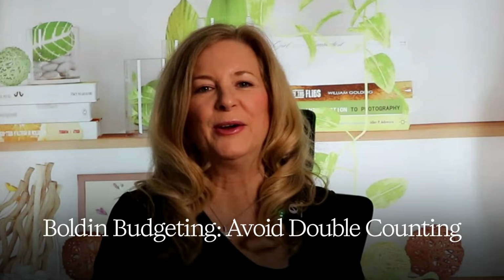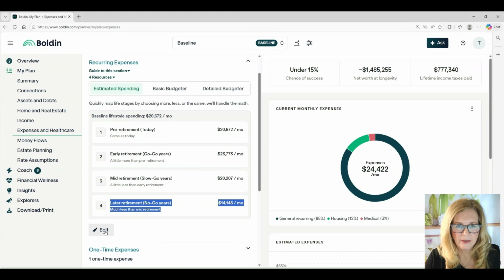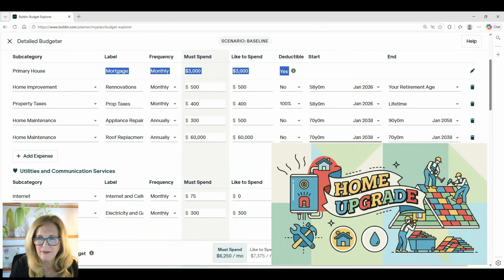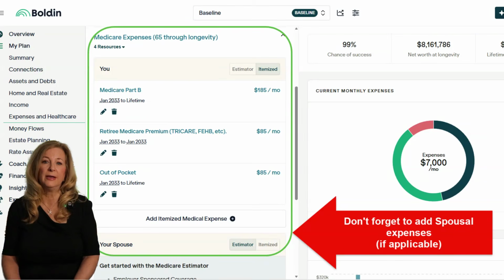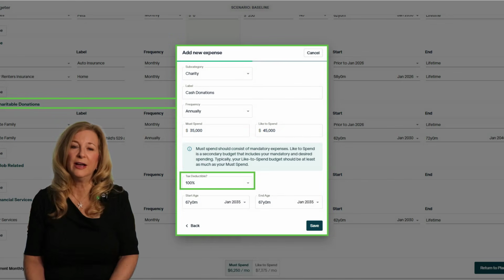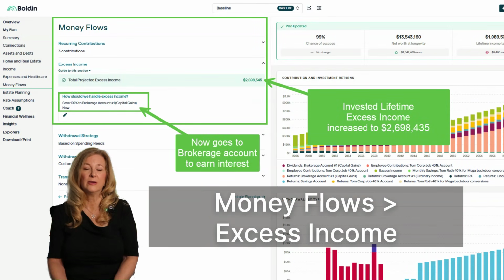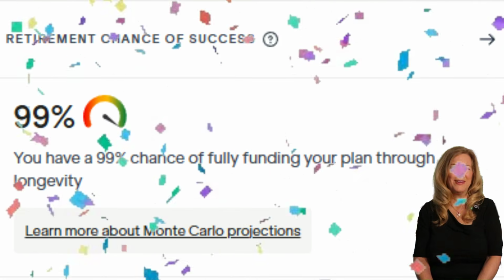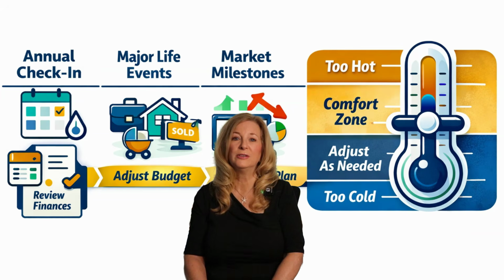Stop Sabotaging your Boldin Success Score - Do this Instead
Budgeting and Duplication
In this Reflections & Real Talk episode, we address common questions about budgeting tools and expense tracking within the Boldin Planner. Learn how to accurately model healthcare premiums and charitable giving for effective tax planning, ensuring your financial planning is precise. This helps create a robust personal budget.

Chapters
00:00 Budgeting Questions Overview
00:51 Why Spending Drives Success
01:22 Life Stage Spending Beta
03:17 Basic Budgeter Setup
04:14 Detailed Budgeter Phasing
06:18 Avoid Double Counting
09:19 What To Enter Manually
09:44 Charitable Giving Deductions
11:01 Detailed Budgeter Pro Tips
13:18 Success Score Targets
15:04 Max Spending And Guardrails
16:27 Expense Audit Cadence
17:43 Final Reflection And Wrap

By the end, you’ll know:
✅ What these mistakes are
✅ And how to correct them so your Boldin plan is more accurate, more realistic, and far more empowering

🔗 Explore Boldin
It supports the channel at no extra cost to you.
You can start with the free version, try the 14‑day trial, or upgrade to Planner Plus if you want access to the full suite of tools and AI agents.
You can start with the free version, try the 14‑day trial, or upgrade to Planner Plus if you want access to the full suite of tools and AI agents.💡 Want to see how your taxes, income, and withdrawals work together?

🚫 Judy’s Safety Reminder! I don’t DM, ask you to text me, or push financial products in the comments.